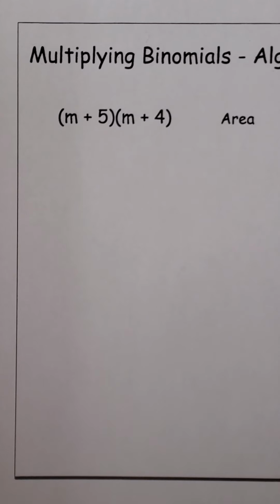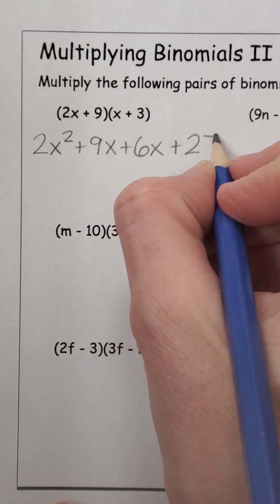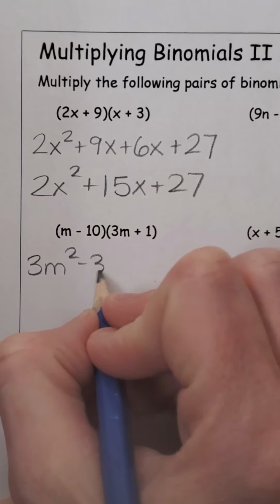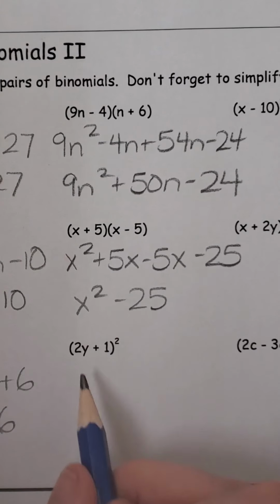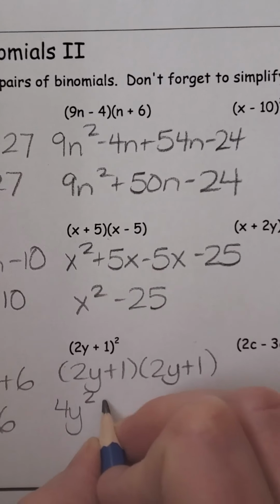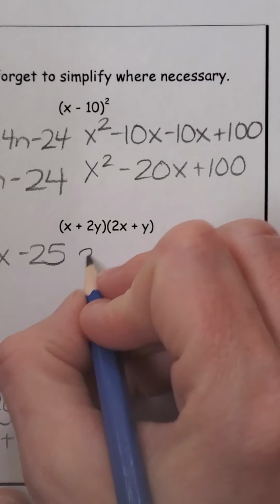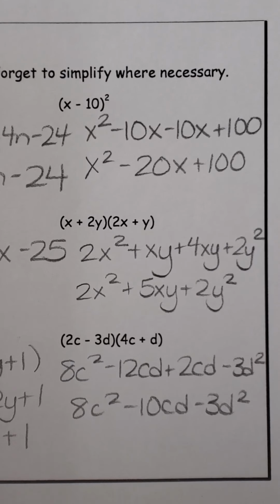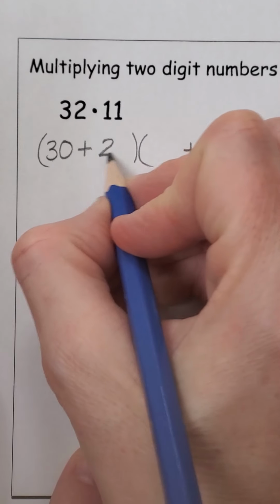Multiplying Binomials II